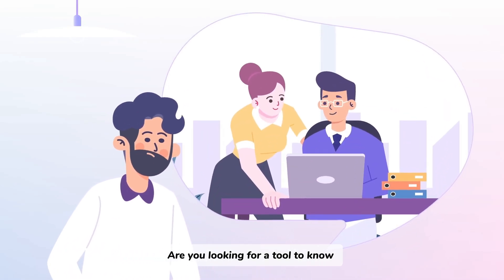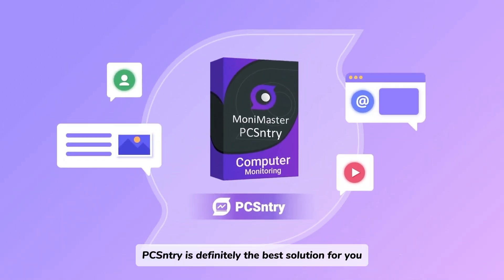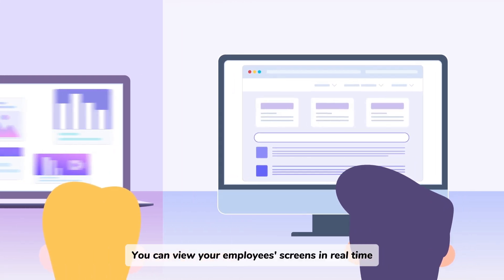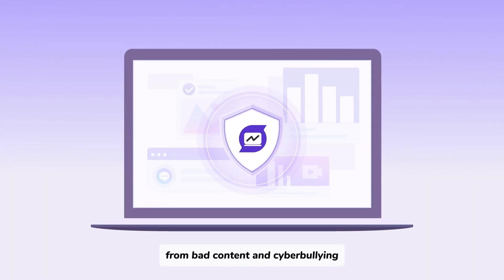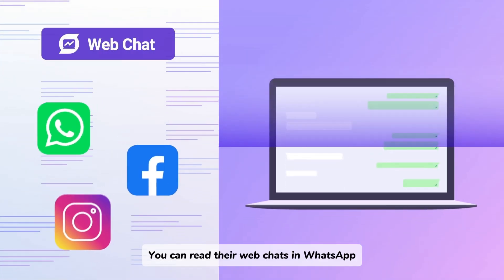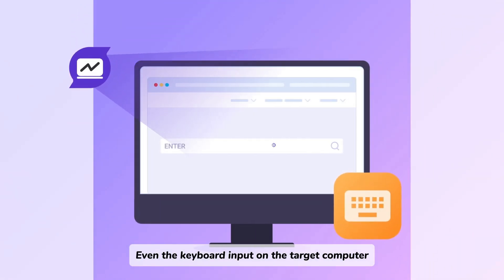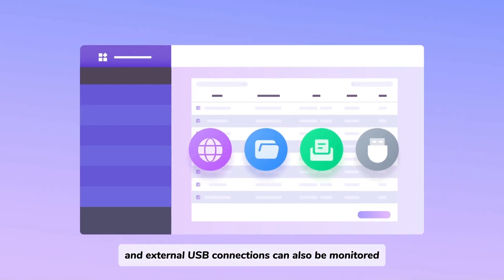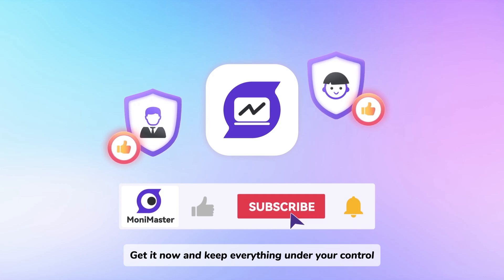PCSntry: The most comprehensive computer tracking application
It remotely monitors Windows computers, making it a valuable tool for parents, partners, and employers to track the online activities of children, spouses, or employees. PCSntry

✨About PCSntry：
Best Computer Monitoring Software for Employers and Parents
1️⃣Track all computer activities like files, chats, emails, keystrokes, and browsing history.
2️⃣Stealth mode ensures discreet monitoring of employee or child usage.
3️⃣View real-time data anytime via the control panel.
4️⃣Sync data instantly with export options.

📣FOLLOW US